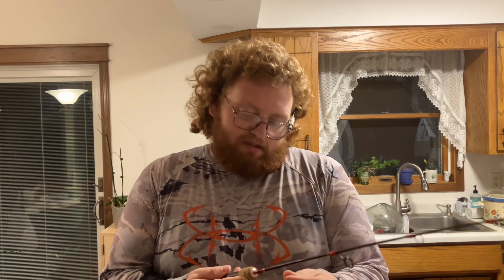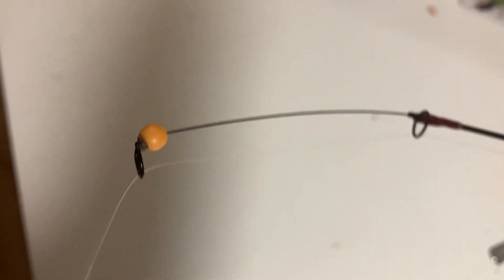Farside Gear Review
Did a review on the Beaver Dam Tip-Stick. A great rod I’ve used from Devils Lake to NW Wisconsin.